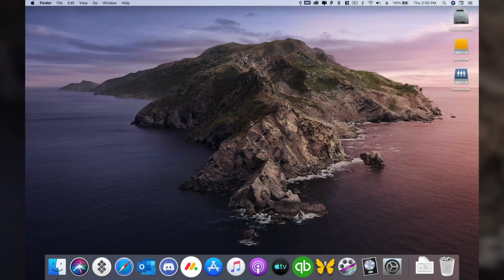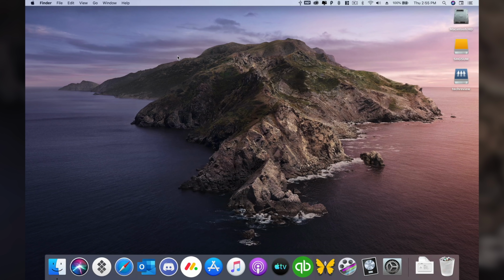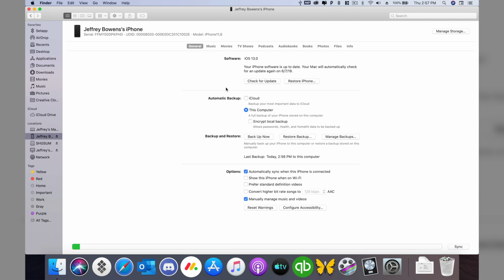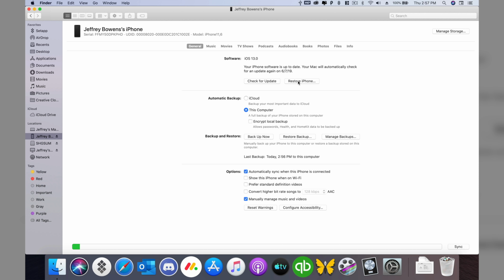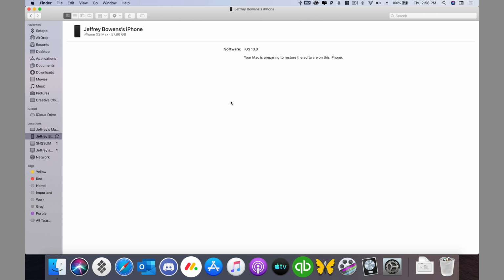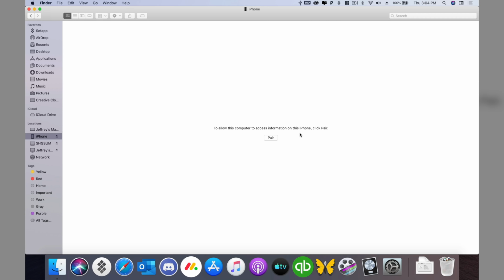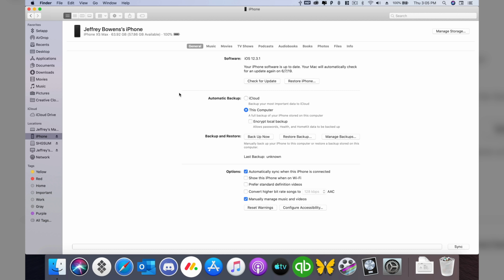How To Downgrade iOS 13 To iOS 12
This is a tutorial on how you can downgrade your iDevice from iOS/iPadOS 13 to iOS 12.3.1

COMPUTER GEAR:

iMac Pro
MacBook Pro 15 Inch
LG 5K Ultrafine Monitor
G-Technology GSpeed Shuttle XL
WD MyBook Duo 20TB
Samsung 850 Pro - 1TB

Audio Engine A2+ Speakers

PERSONAL EVERY DAY CARRY:

iPhone Xs Max
2018 iPad Pro 12.9 Inch
Apple Watch Series 4
Apple Pencil
Smart Keyboard

FILMMAKING GEAR:

Sony A7RIII
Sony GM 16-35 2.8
Panasonic GH5
Panasonic Lumix G Vario Lens
DJI Ronin S
Atamos Sumo 19 Recorder
Atamos Ninja Flame
Atomos Ninja Inferno
Sennheiser MKH-416
Yamaha MG10XU
Manfrotto 502
Manfrotto MT190XPRO4
Aputure C120D
Aputure Light Dome
Westcott Flex 1X1 LED

OTHER USEFUL PRODUCTS:

AmpliFi Mesh Router
Anker PowerCore 20,000